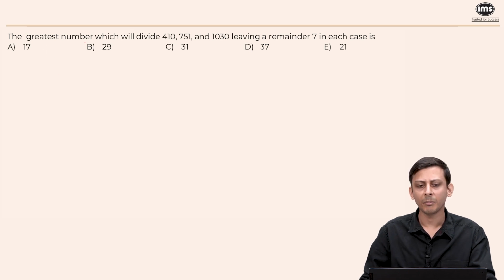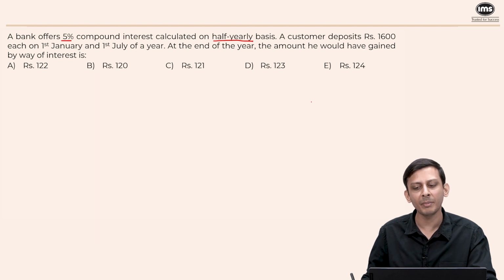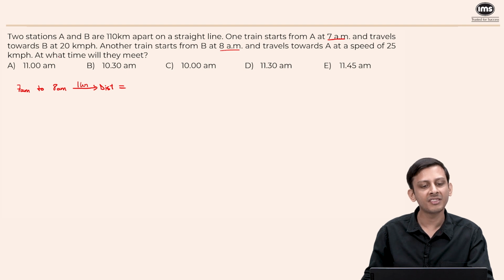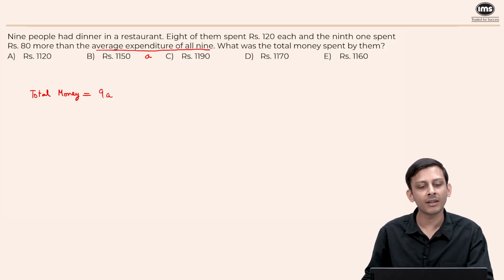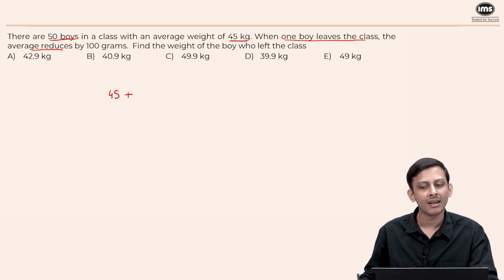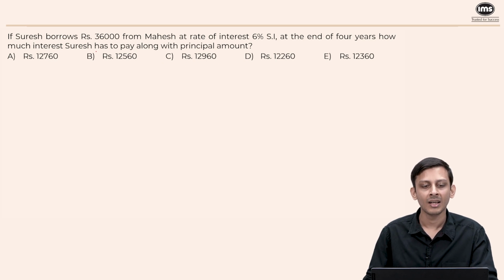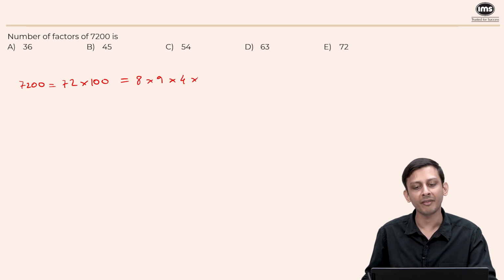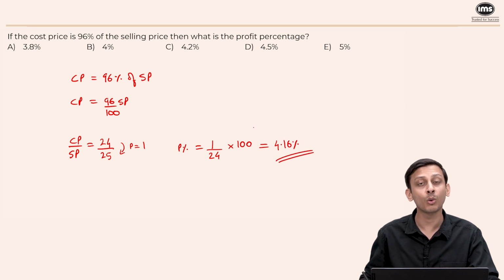MBA CET Quant PYQs with Solution | MBA CET 2025 Preparation | Ehtesham Arshad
📊 Ace MBA CET 2025 Quant! Master key concepts and problem-solving techniques for the Quantitative Aptitude section.